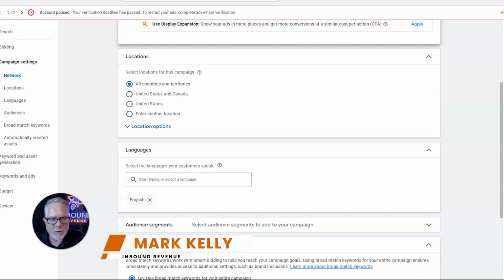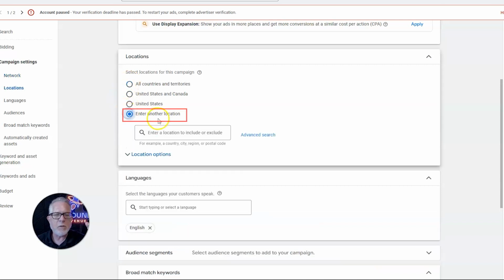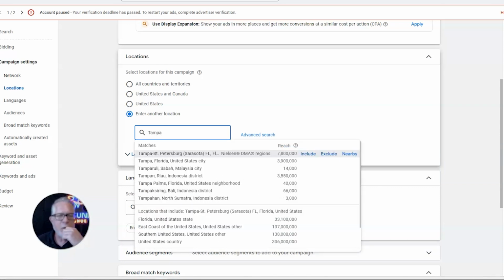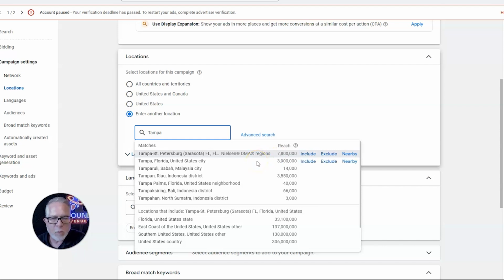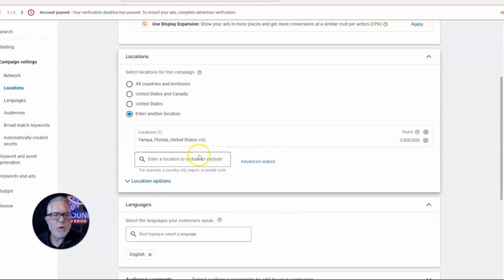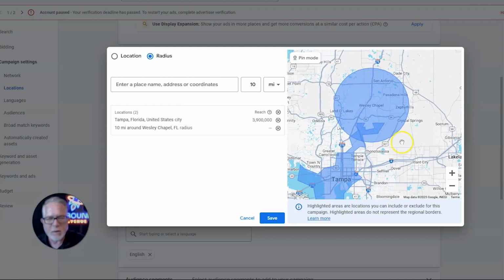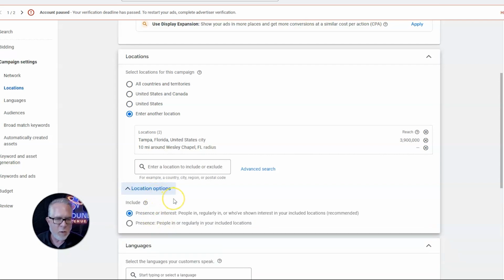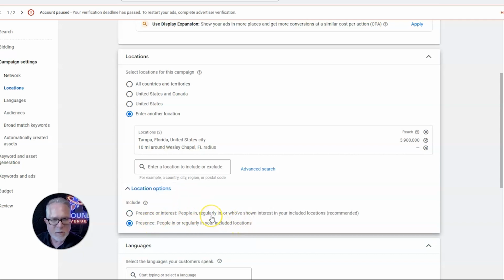Google Ads Location Targeting: Stop Wasting Money & Target the Right Customers!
Struggling to get the right customers with Google Ads? Most advertisers waste money by targeting the wrong locations! In this video, I’ll show you the right way to set up Google Ads location settings to maximize your budget and get more local leads.

In this video, I'll discuss
🔹 How to properly set up location targeting
🔹 The BIGGEST mistake that costs advertisers money
🔹 When to use radius targeting vs. city targeting
🔹 The best settings for local businesses

If you're running Google Ads for local services, e-commerce, or any business that relies on geo-targeting, this video is a must-watch!
💹 Ready to Grow Your Business with Google Ads?
📗 Ready to Boost Your Advertising Success? Visit Now!